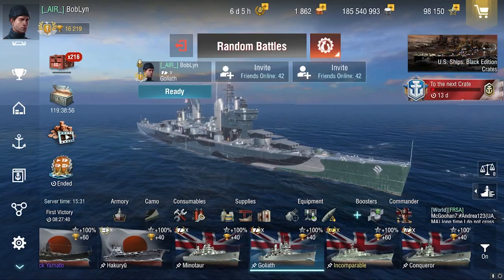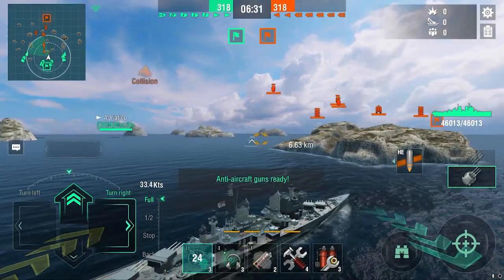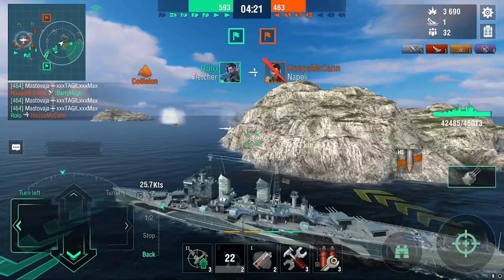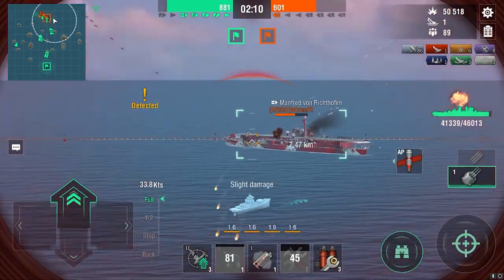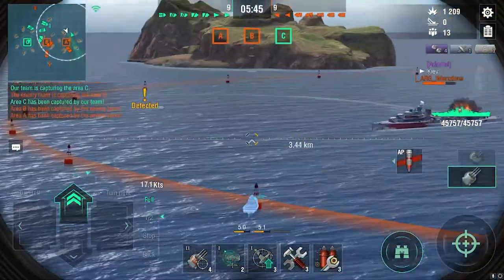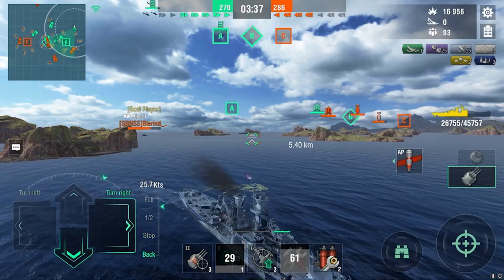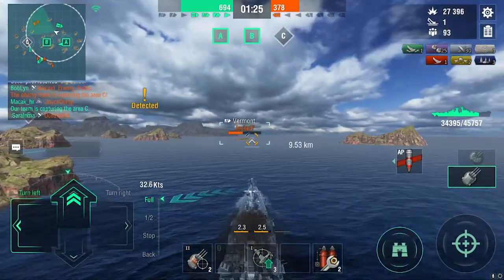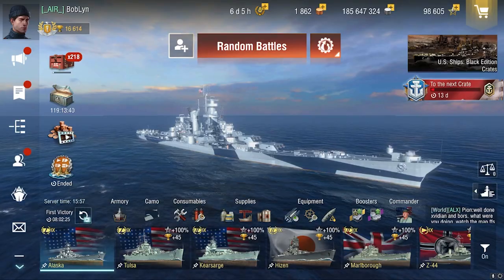6.2 Buffs LIVE Reaction: Printing a new ship with Goliath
WG has blessed all Goliath and Alaska players with the buffs we have been screaming for! Thanks balancing team, only took a couple years